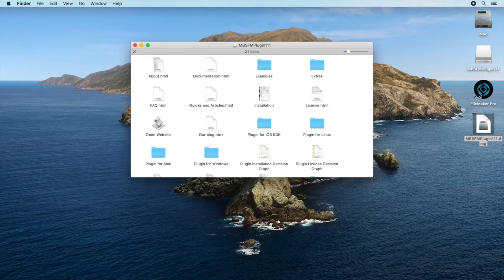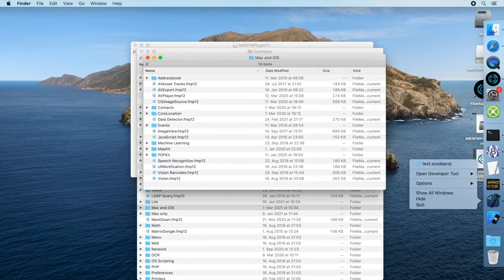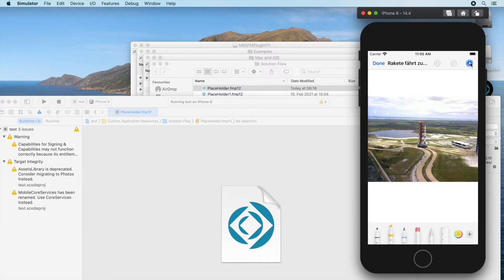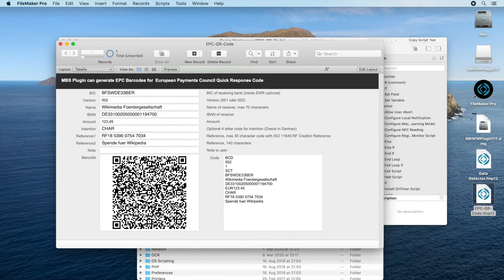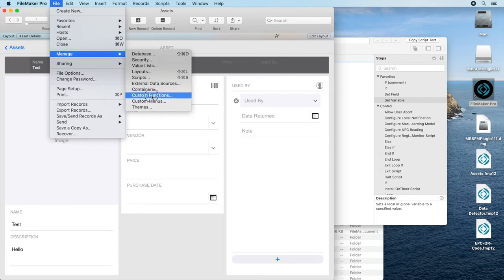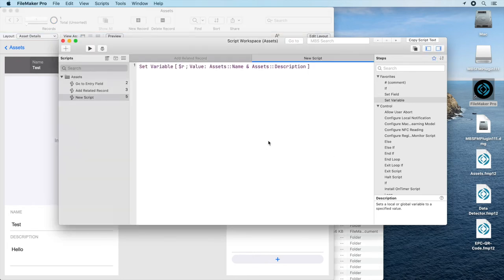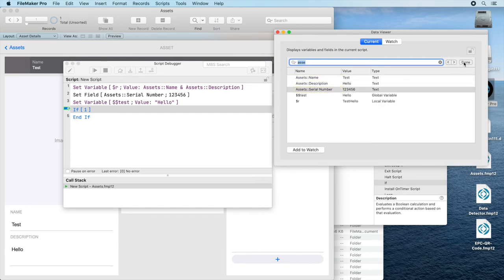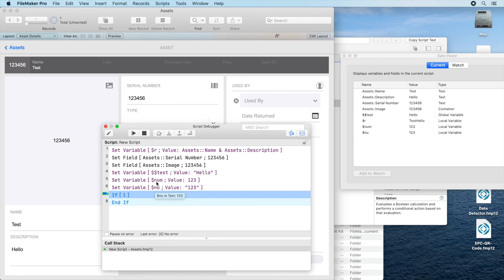MBS FileMaker Plugin 11.1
Let us show you a few of the new features in the version 11.1 of our MBS FileMaker Plugin.

00:15 Installation
00:50 Preferences dialog
01:30 RegEx.DataDetector
02:30 QuickLook functions with new Markup
06:00 EPC Barcode project and Barcode functions
07:20 Enhancements for Calculation Dialog
09:00 Enhancements for Custom Functions Editor
12:15 Enhancements for Debugger